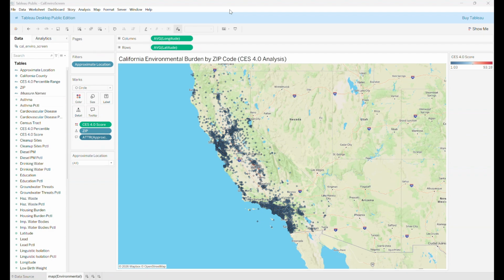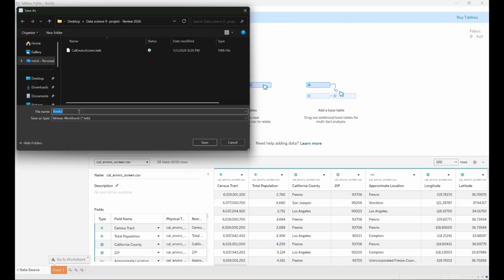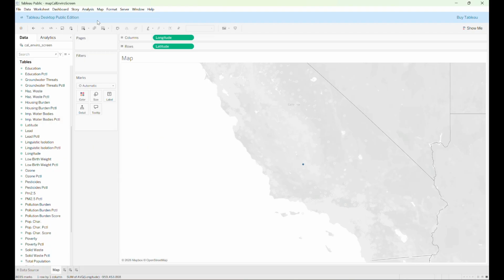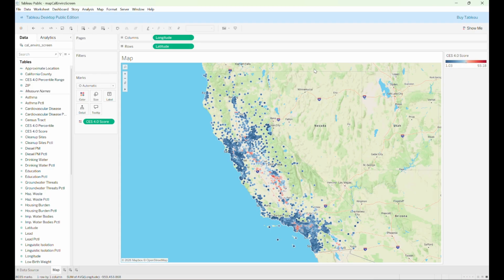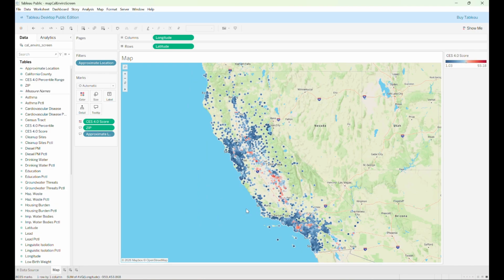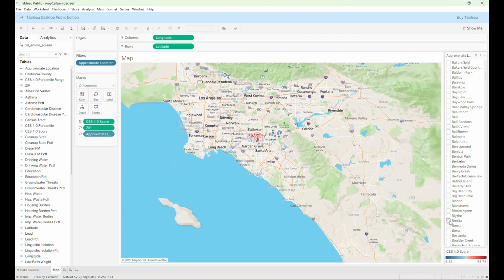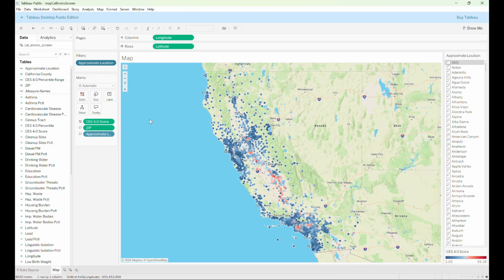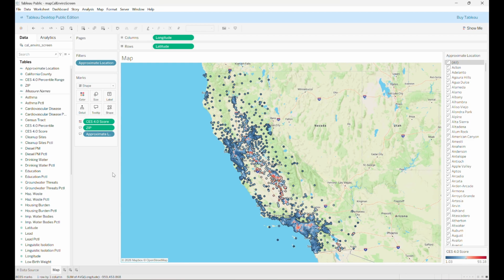Tableau Mapping Tutorial 2026: Visualizing California’s Environmental Data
In this 2026 Tableau tutorial, I show you how to build a professional environmental justice map using the CalEnviroScreen 4.0 dataset. We’ll go from a raw CSV file to a high-granularity dashboard, identifying pollution hotspots across California.

What you’ll learn:

How to handle 8,000+ census tracts in Tableau.

Setting up geographic roles and disaggregating measures.

Visualizing the CES 4.0 Score with a Red-Blue color hierarchy.

Creating interactive search filters for cities like Anaheim.